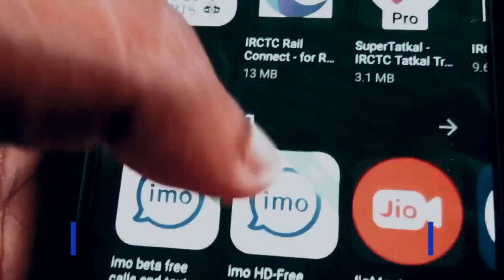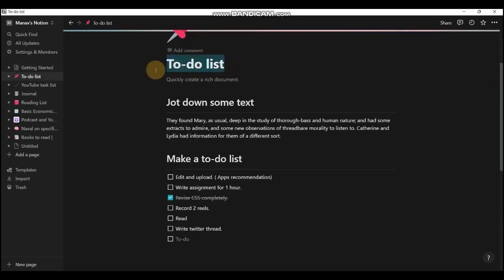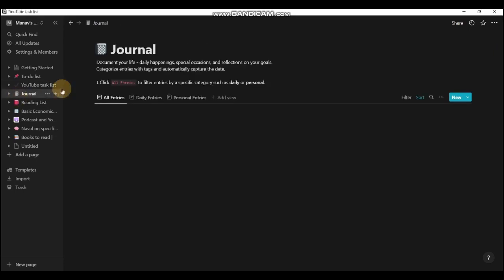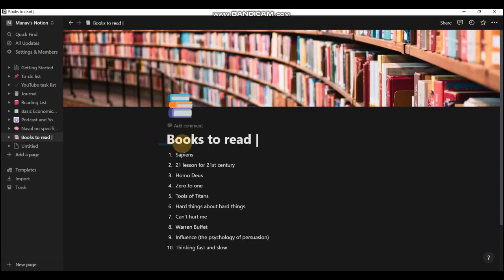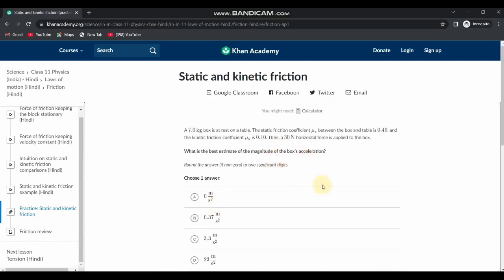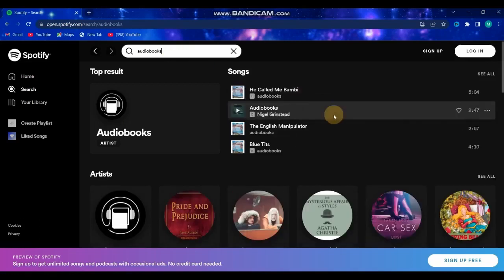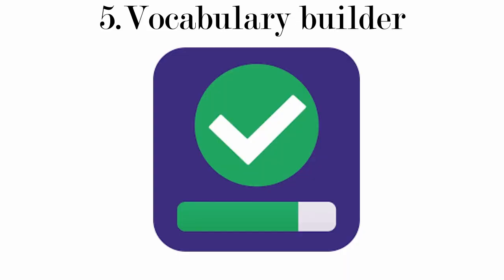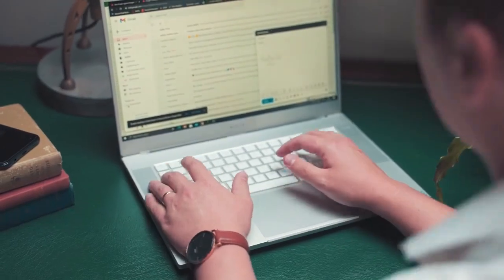5 free apps for students to boost their productivity | Manav Jha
In this video, we have discussed about the 5 apps that will help you to upskill and maximize your productivity as a student.  All these apps are free and easy to use. I have been using these apps for a while and it ahs helped me a lot.
Hey everyone, I am Manav Jha,  I am 18 years old and I am here to share my learning with you guys. On this channel, we talk about books, finance, skills, current issues and many more.